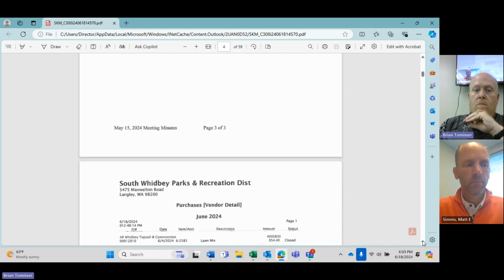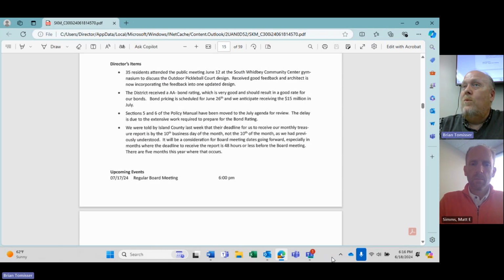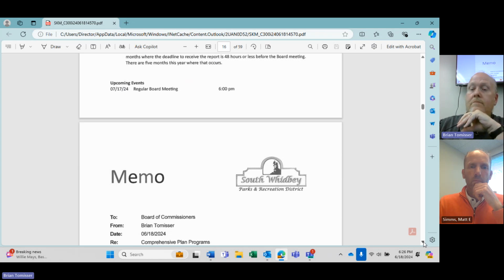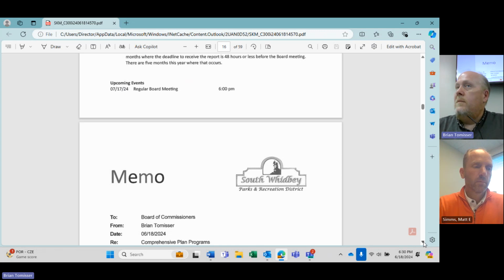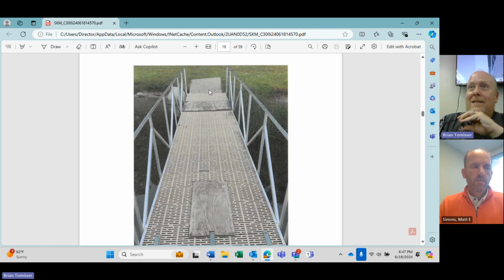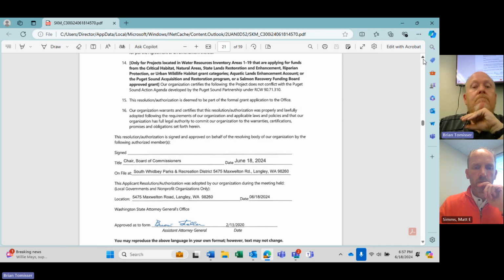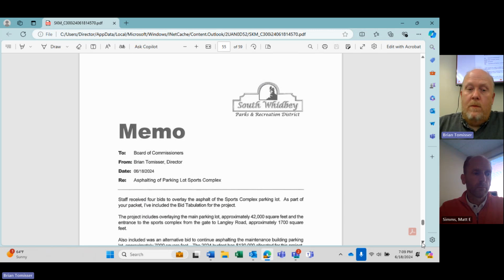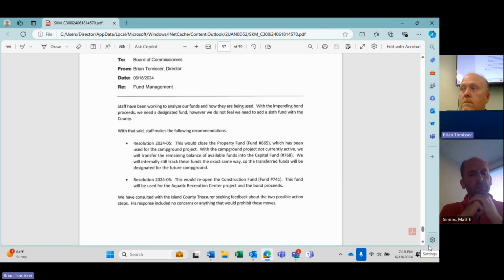Regular SWPRD Board Meeting 20240618 180227 Meeting Recording